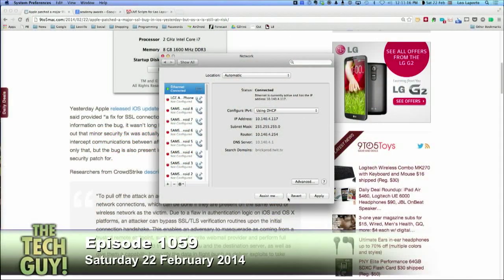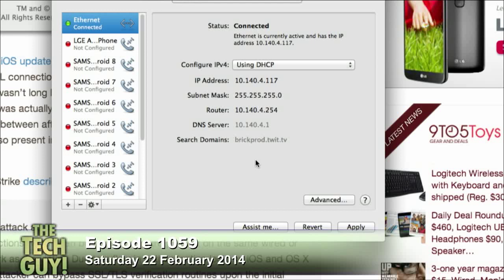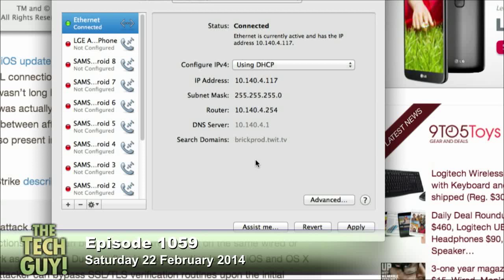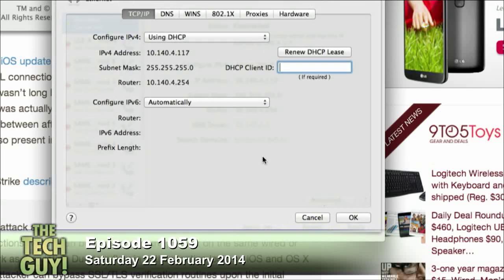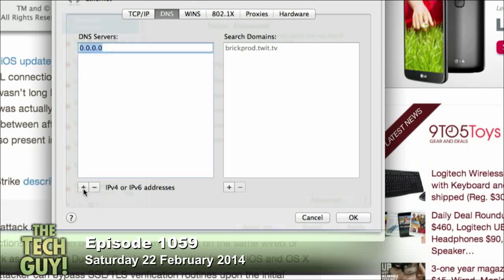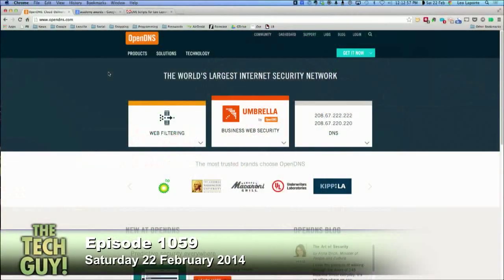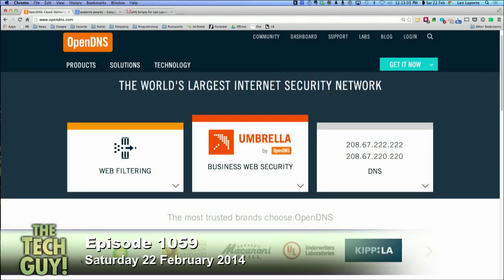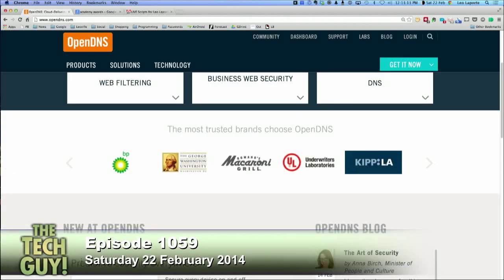Changing your DNS Server: The Tech Guy 1059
Tom in Ohio asks Leo how he would go about changing the DNS server on his computer.